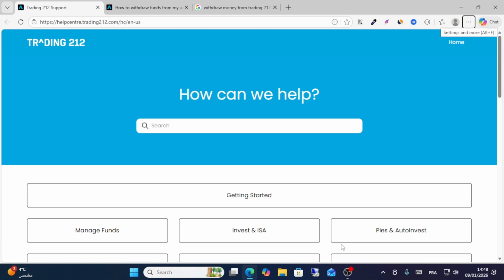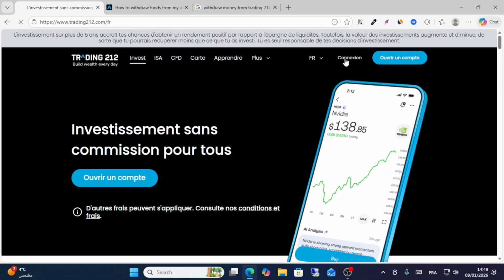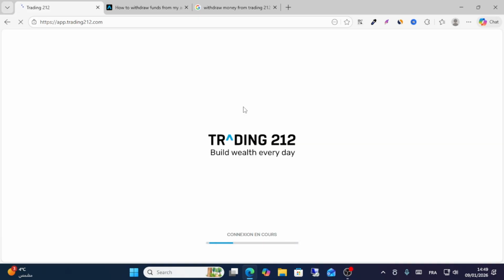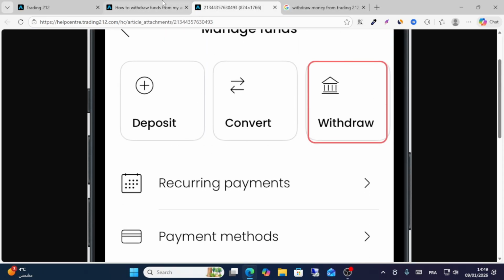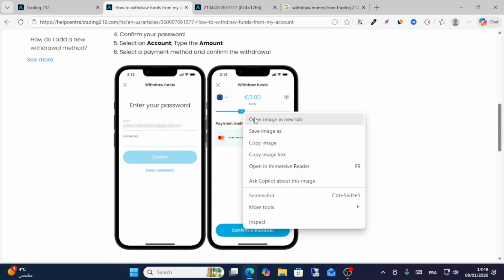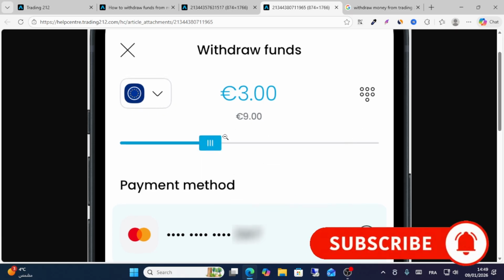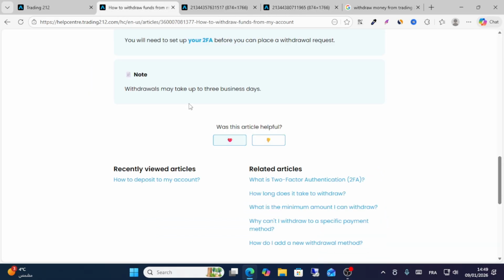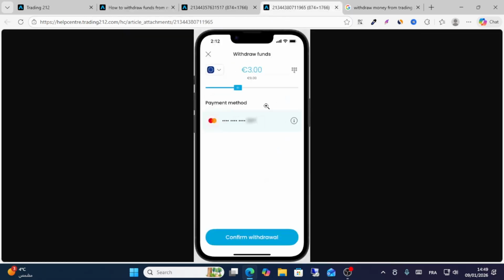How to Withdraw Money from Trading 212 - Step by Step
In this video I show you how to withdraw money from Trading 212. This will work from all 3 Trading 212 account types.